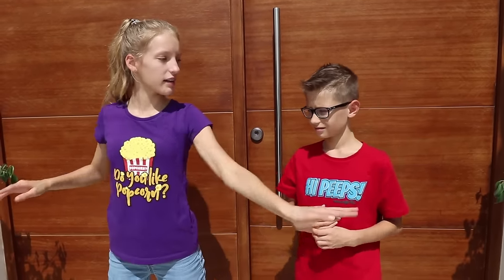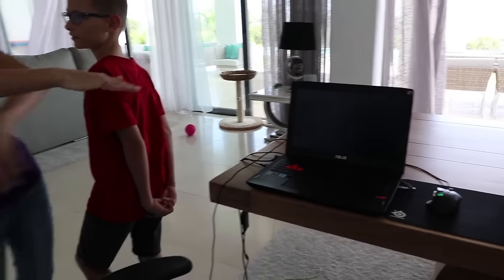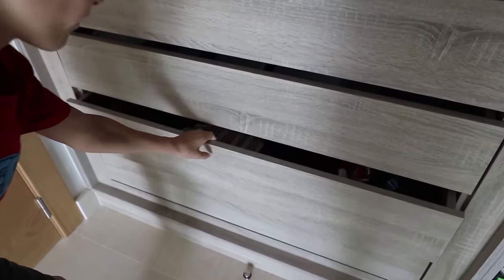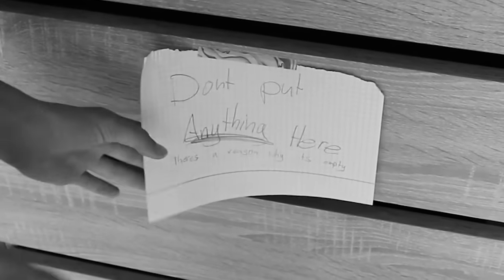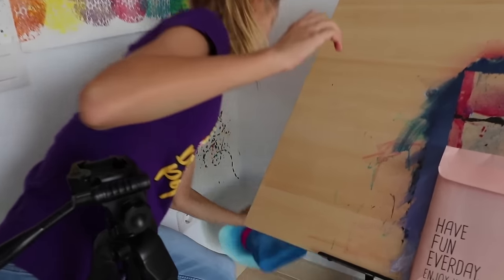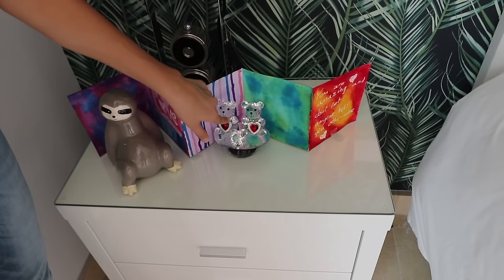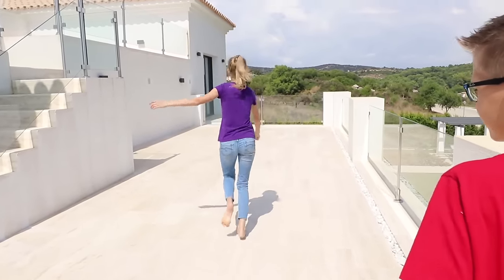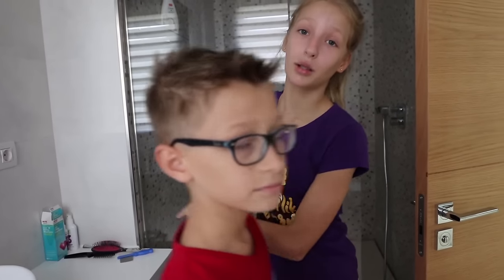SIS vs BRO House Tour!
We are finally doing our house tour of our new house with all the updates since last house tour and we will show you our recording studio where we record our Sis vs Bro videos and gaming videos!!!